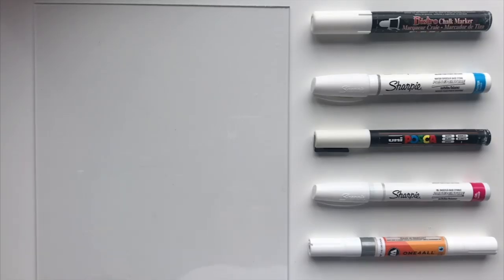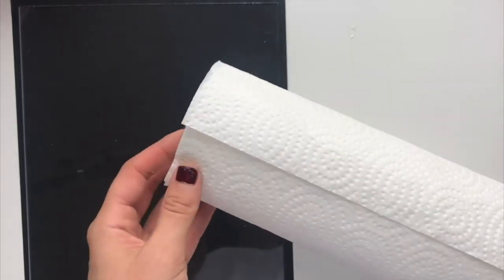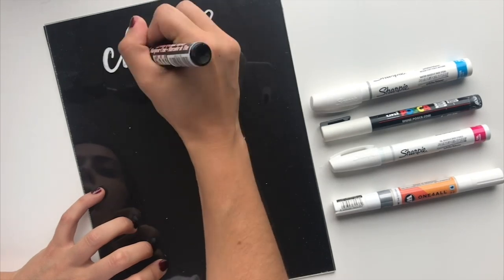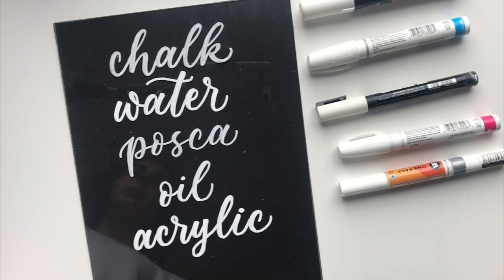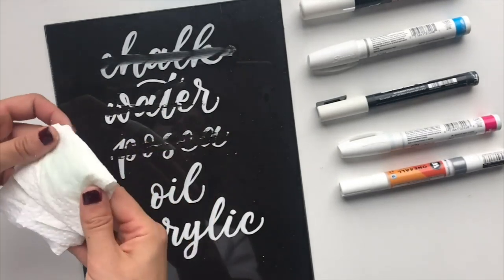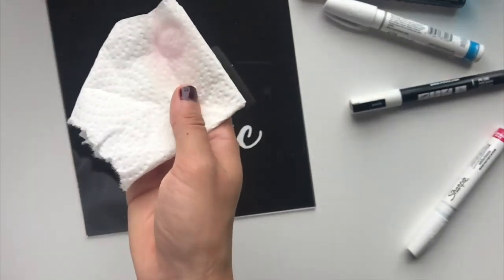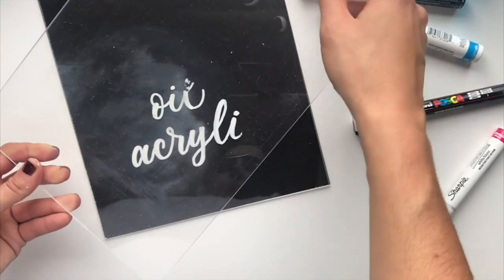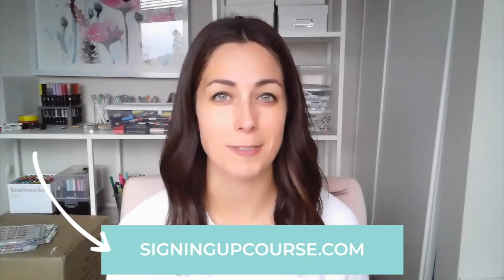How To Do Calligraphy On Acrylic Signs (What Pen To Use!)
👉🏻 Find out more about the full "Signing Up" calligraphy signage course

Tools used in this video:
✔️ Bistro Chalk Marker
✔️ Sharpie Water-Based Paint Pen
✔️ Posca Paint Pen
✔️ Sharpie Oil-Based Paint Pen
✔️ Molotow One4All Acrylic Paint Pen
✔️ Acetone
✔️ Windex